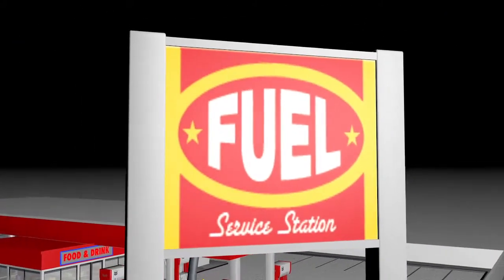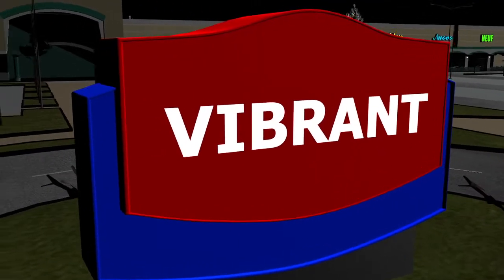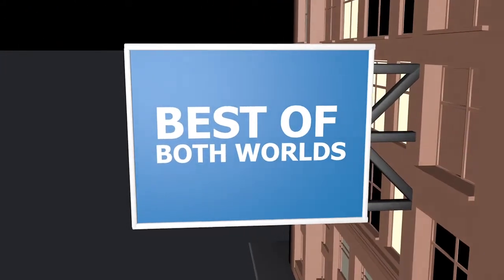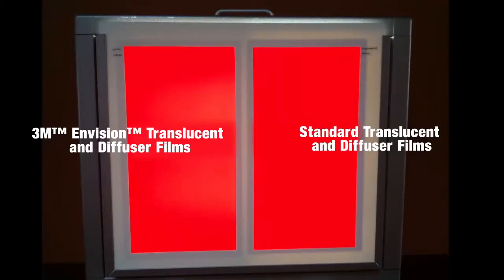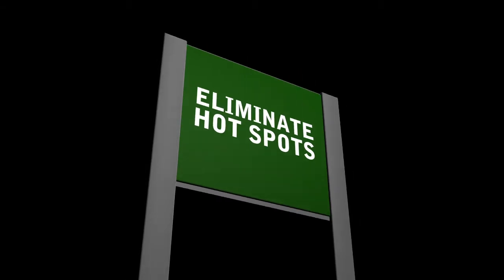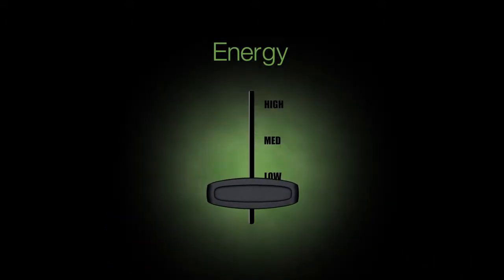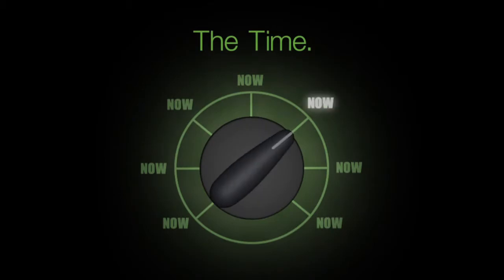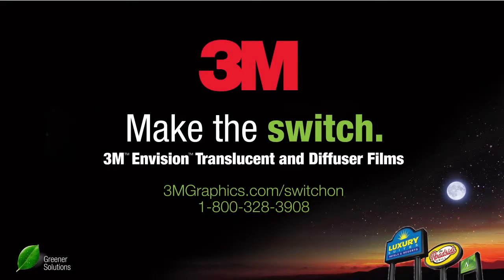3M --Envision Translucent Diffuser Film/ 3M -- Translucent Diffuser Film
En este video vemos la gran innovación que surge de nuestro trabajo con Envision Translucent Diffuser Film, la última tecnología de 3M para optimizar las señales luminosas de LED.
Neste vídeo vemos a grande inovação que surge do nosso trabalho com Envision Translucent Diffuser Film, a última tecnologia da 3M para otimizar os sinais luminosos de LED.